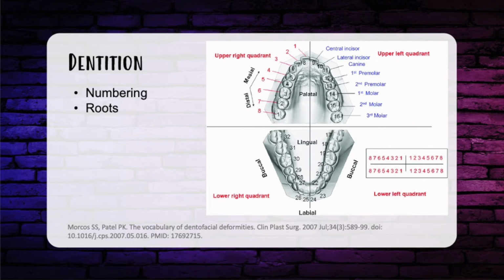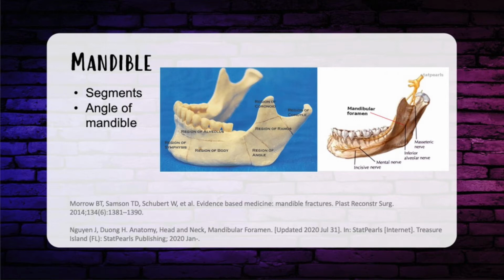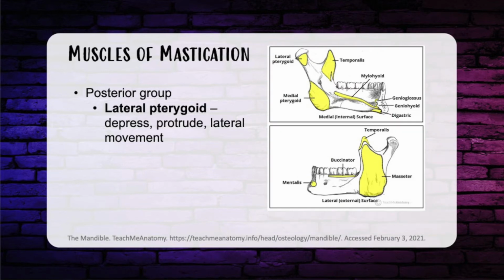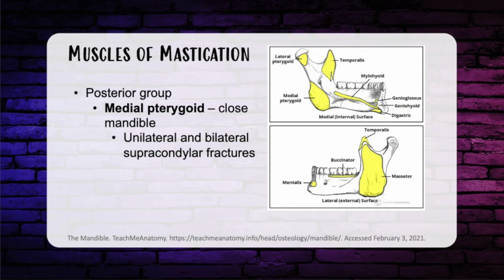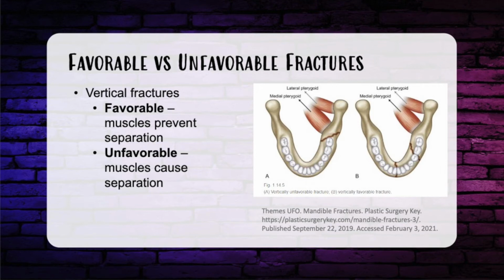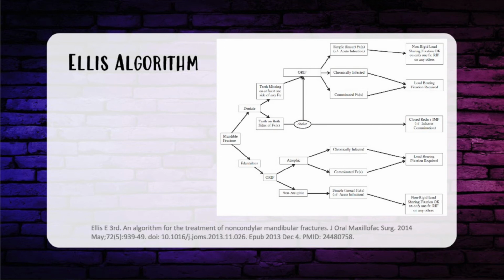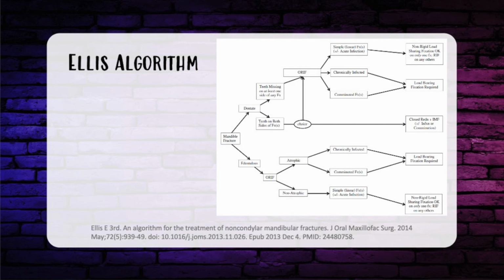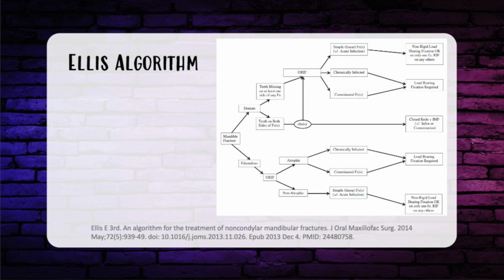Episode 19: ISR Mandible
💀 This episode continues our resident led In-Service Review series and covers MANDIBLE!

💀 ISR19 covers everything you need to know for the in-service exam as we have reviewed the exam from the past 5 years to make this episode.

📲 ISR19 is now LIVE on all major podcast platforms. Perfect for on the run studying!

🤝 🎙️Your Hosts for this episode include Dr. Sanam Zahedi @doctorzahedi and Dr. Brian Bassiri-Tehrani @doctor_bbt

Production, design, and editing by our Co-Founder Greta Davis @greta_davis

🎥 Visual supplement editing: Nikhi Paul Singh

🎸 Music was produced by Alec Fisher, MD @alechfishermd

Happy Studying!